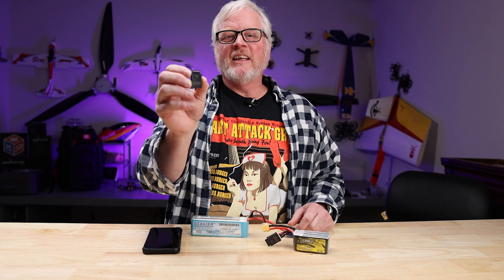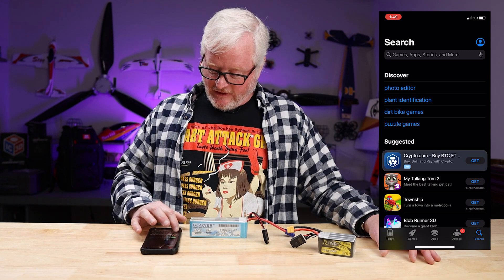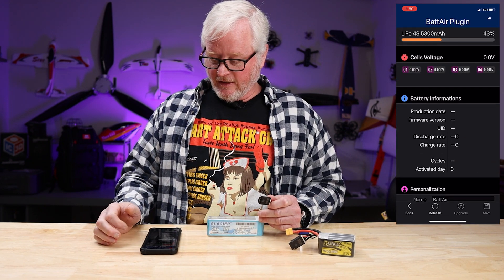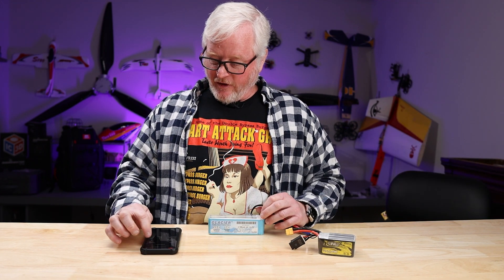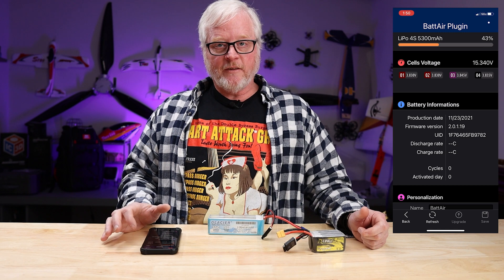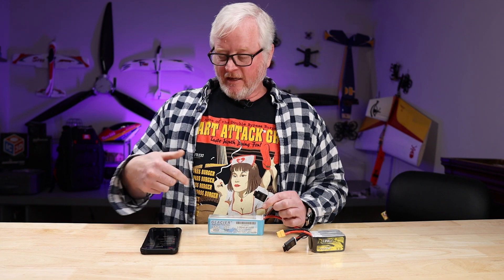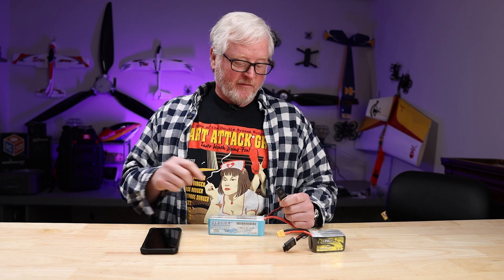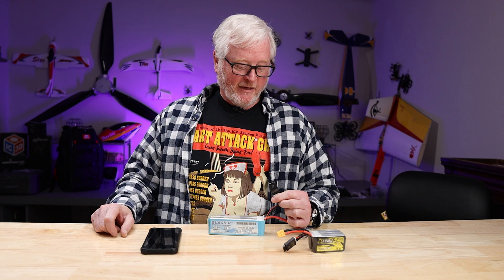iSDT Batt Air turn any battery into a "SMART" battery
Attach this device to any battery and turn it into a "SMART" battery.